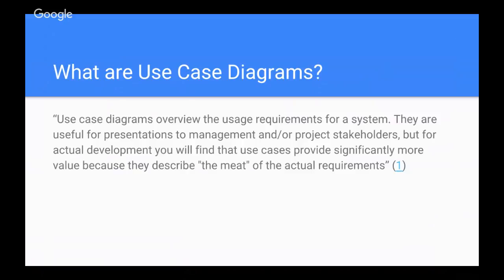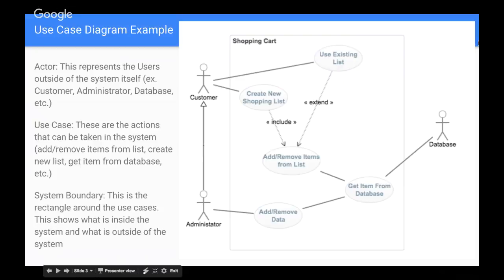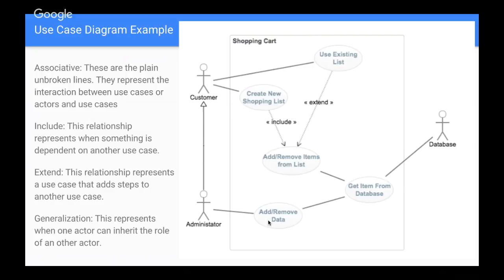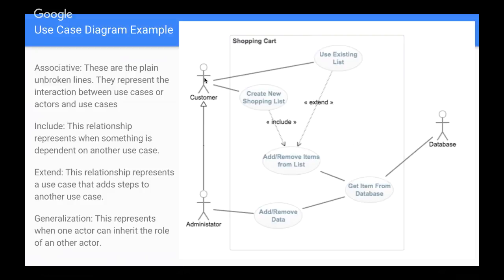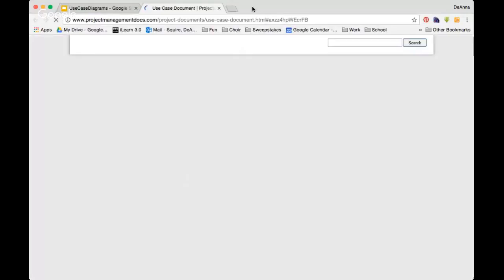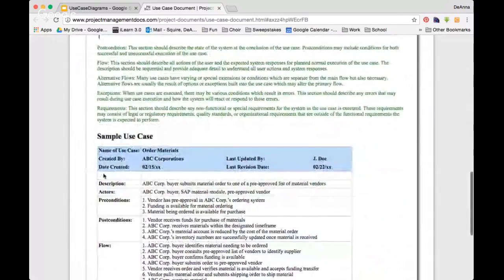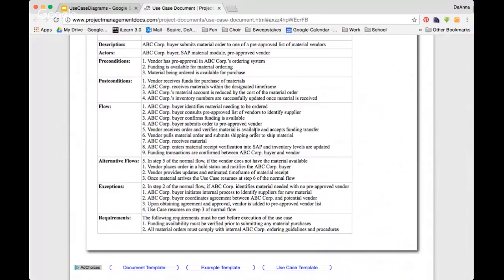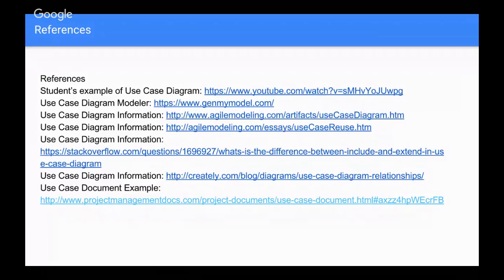CIT 360 - Use Case Diagrams and Documents